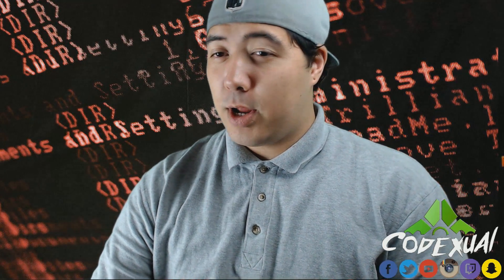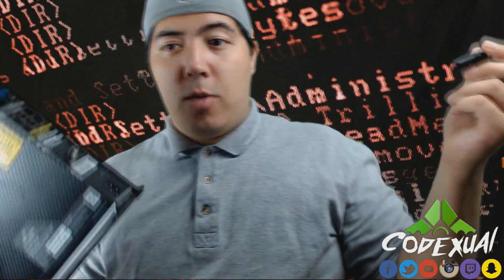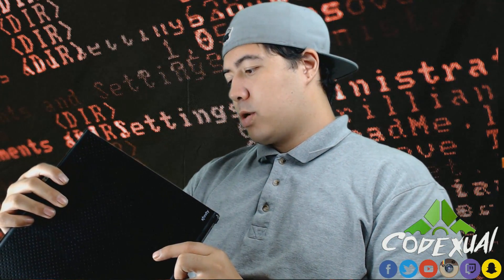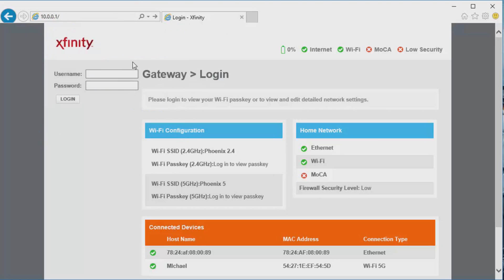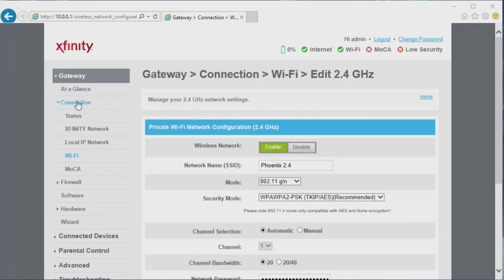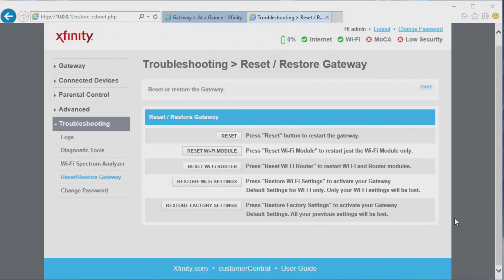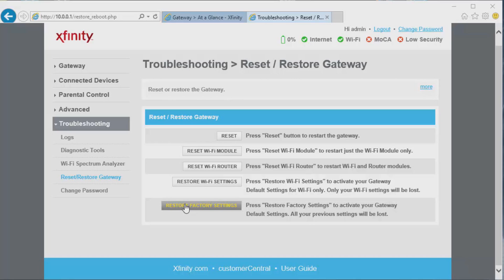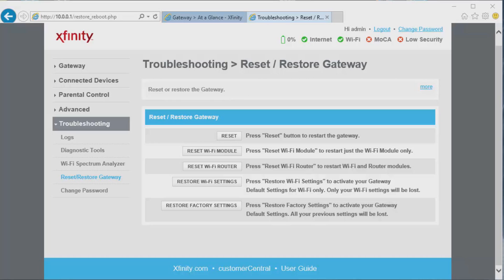Xfinity / Comcast - Troubleshooting Internet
Having slow internet, or simply not working? Perhaps this video will help you out getting you back up and running.

-Here is my entire playlist for any Xfinity (Comcast) needs!

If you guys are having problems with anything there are links above to help you troubleshoot through everything.